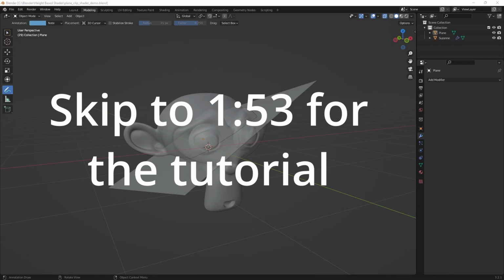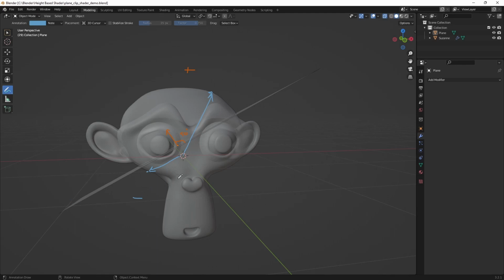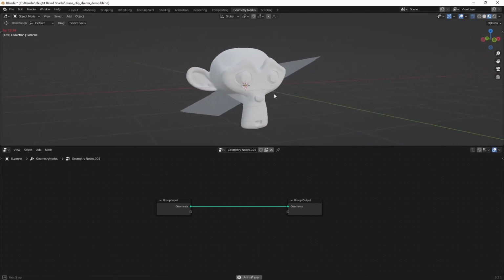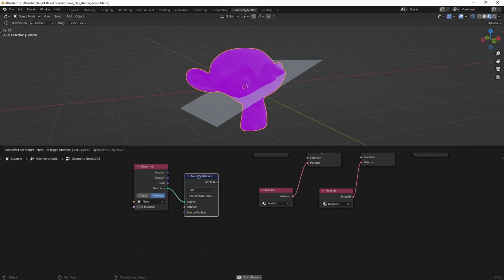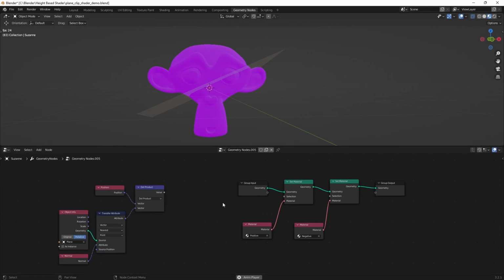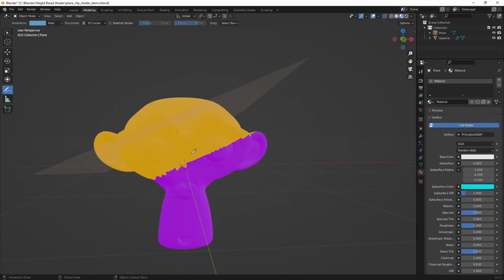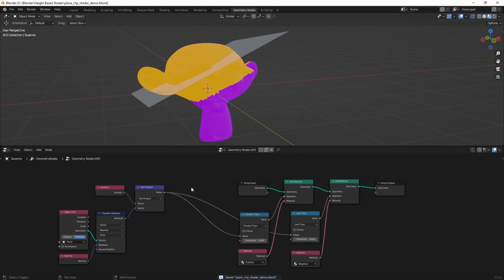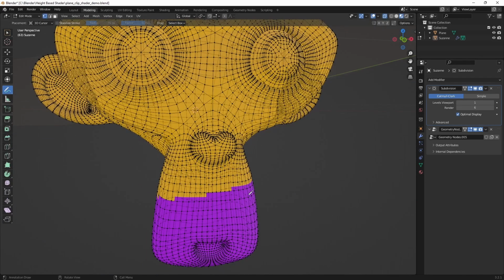Material Cross Section - Blender Tutorial